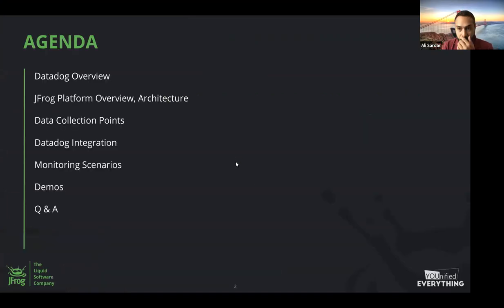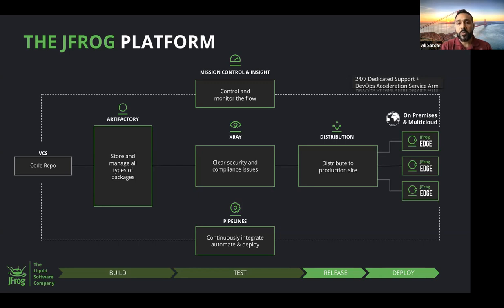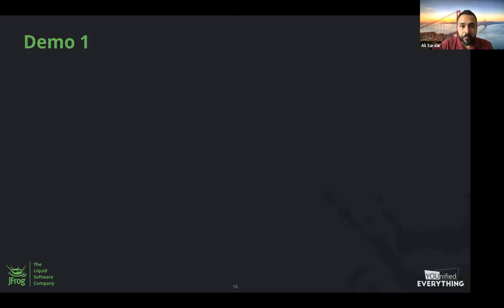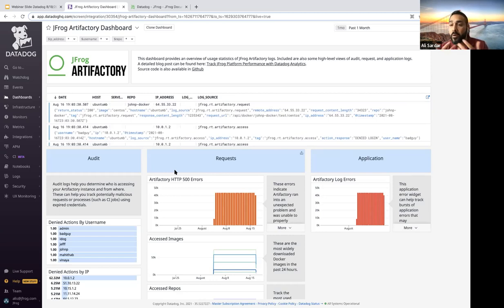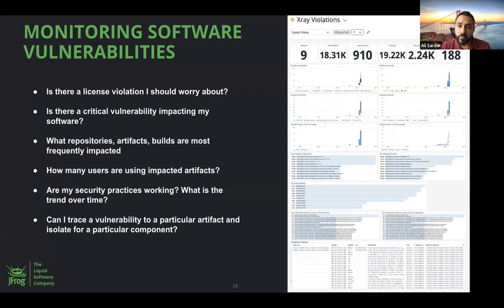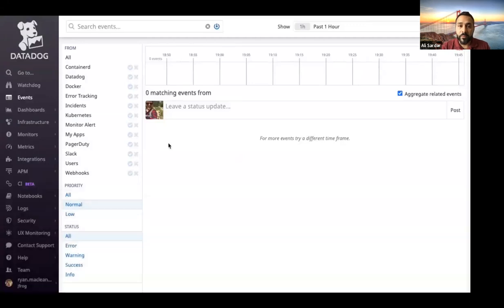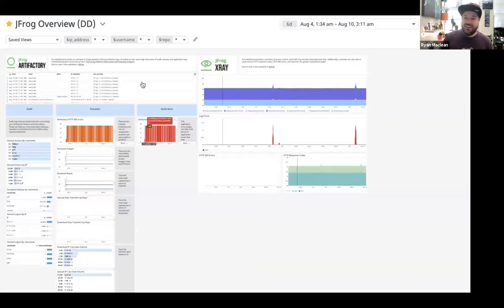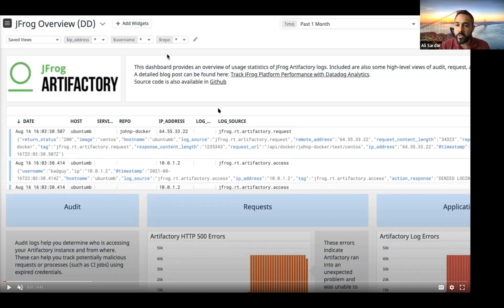MONITORING YOUR SOFTWARE SUPPLY CHAIN ON KUBERNETES WITH DATADOG AND JFROG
You have mission-critical applications, JFrog and DataDog collaborated for a unified solution. Together, we ensure the dependable operation of your JFrog Platform by tracking usage data of Artifactory and Xray through Datadog’s modern SaaS-based log monitoring tool.

We will show you how to boost efficiency of your DevOps pipeline to keep your software releases running seamlessly and securely.

We will cover:

- The JFrog / Datadog integrations:
- Metrics API - including system performance & operational insights as it relates to JFrog Artifactory and Xray
- Log Analytics - including insights into the usage and consumption of binaries in your environment
- Xray Vulnerability dashboard - visibility into vulnerabilities and identify impacted artifacts